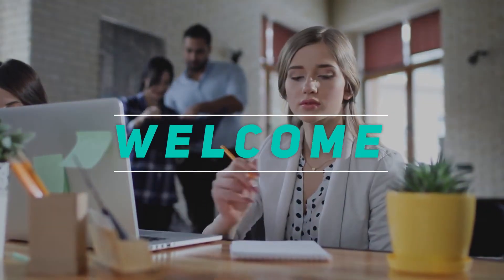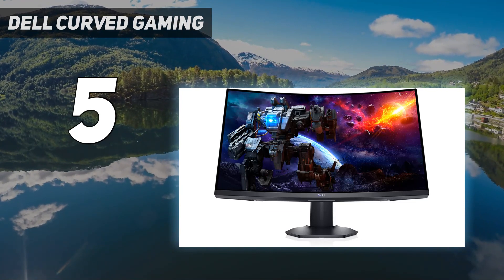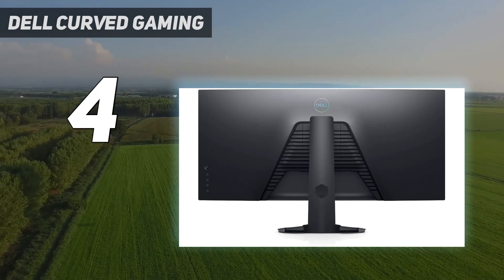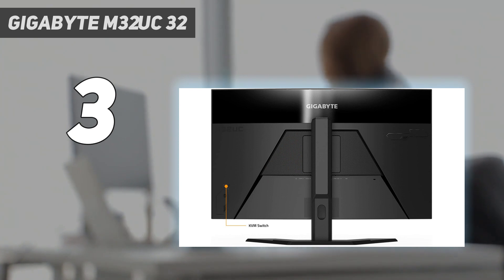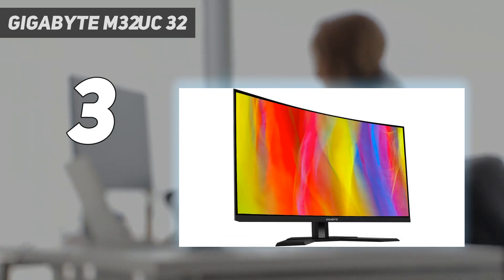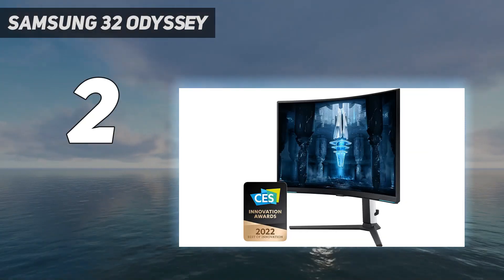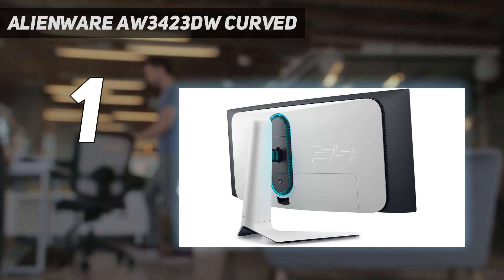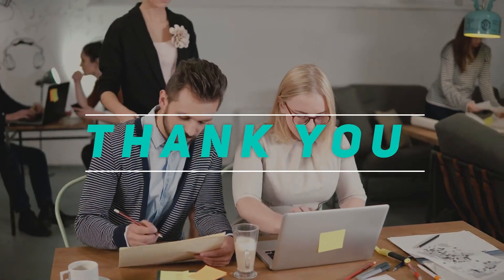Top 5 Best Curved Gaming Monitors in 2023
Here is the Updated Prices of the Best Curved Gaming Monitors in 2023!

Things that we mentioned in this video:
1. Alienware AW3423DW Curved  - B09VQ48X5Q
2. SAMSUNG 32" Odyssey - B09ZH3WM47
3. GIGABYTE M32UC 32" - B09WPTKDQY
4. Dell Curved Gaming - B095X7RV77
5. Dell Curved Gaming  - B095V23PTM